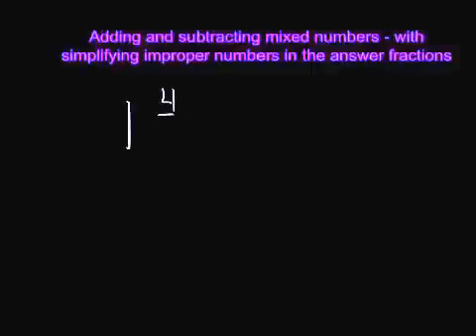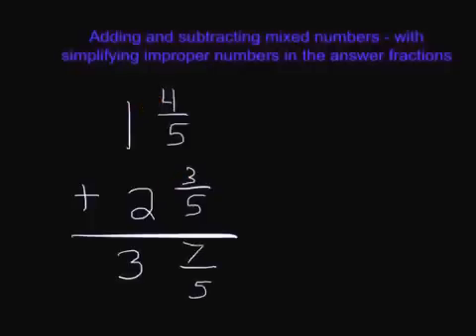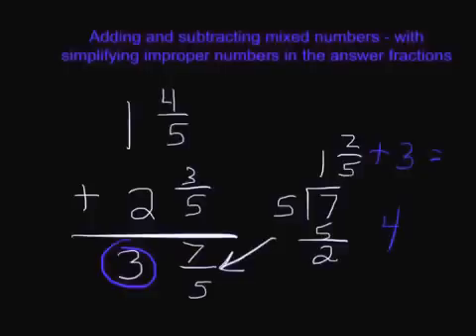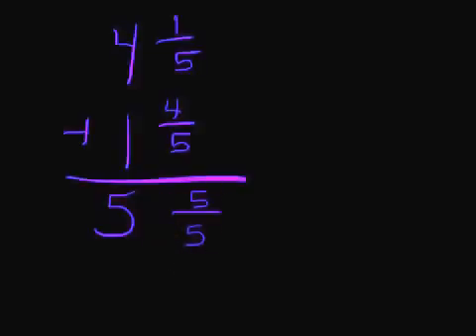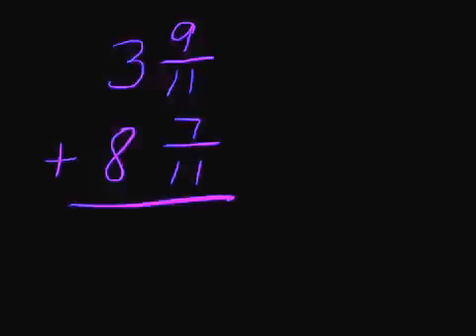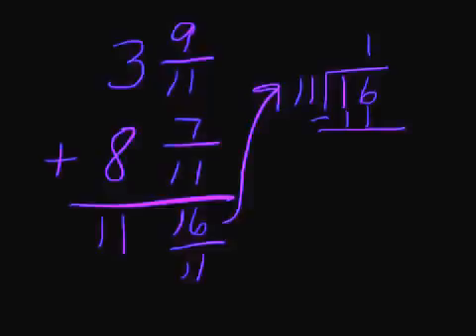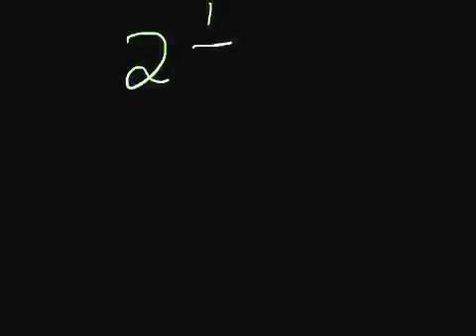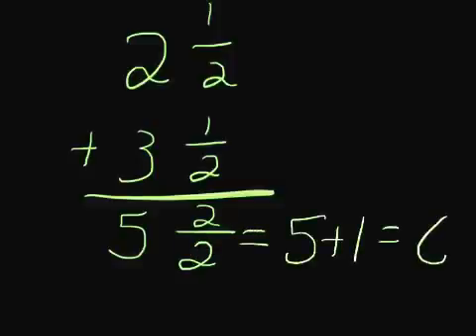Add mixed numbers and simplifying improper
Adding and subtracting mixed numbers - with simplifying improper numbers in the answer fractions